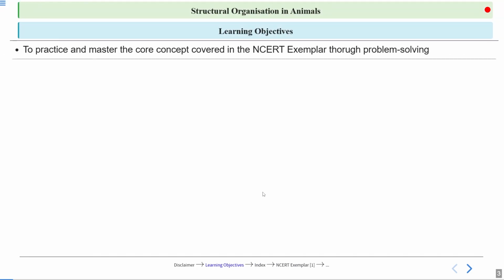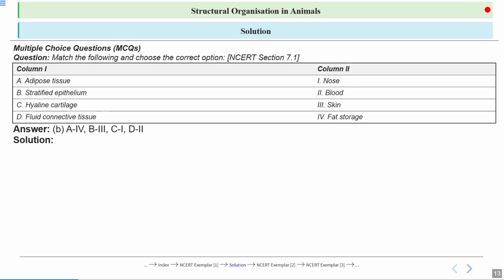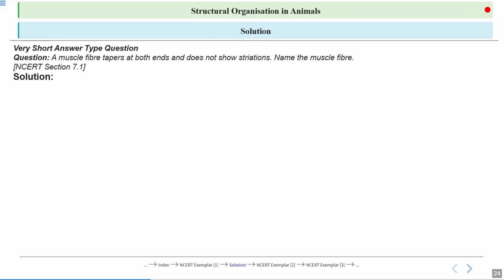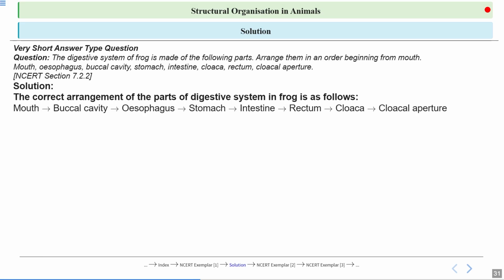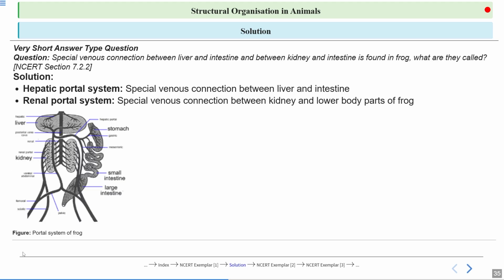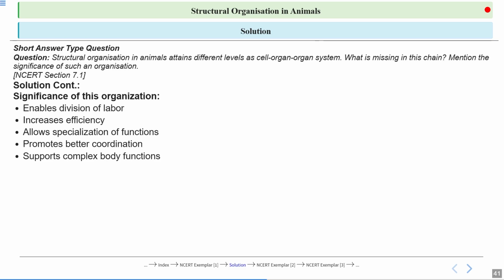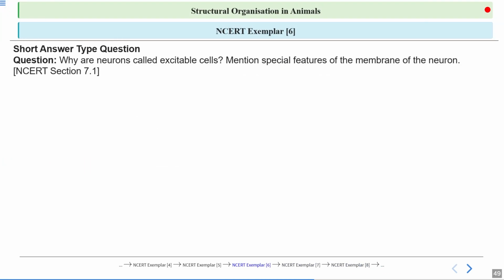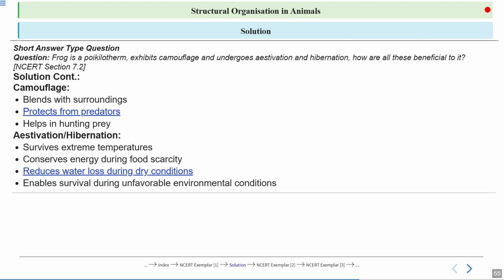Structural Organisation in Animals NCERT Exemplar